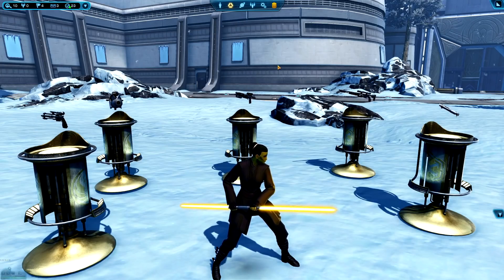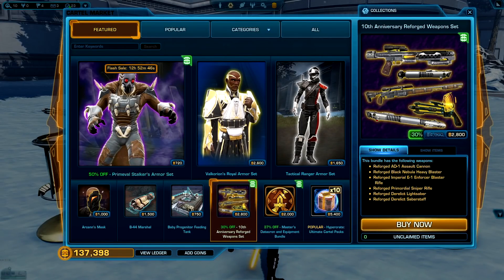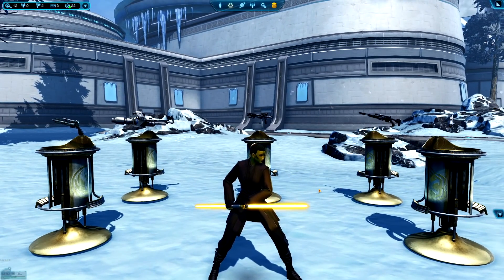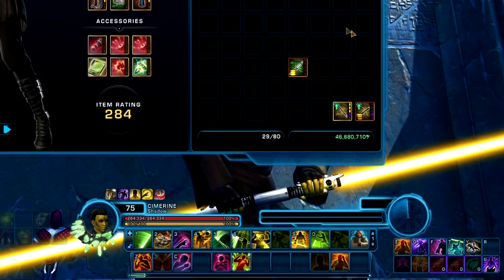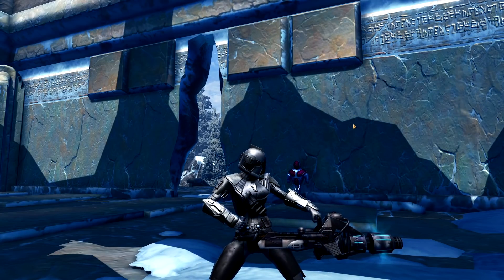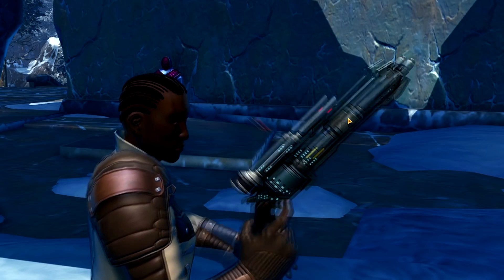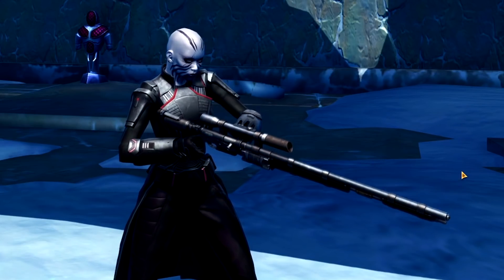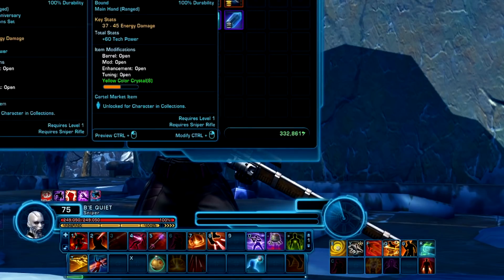SWTOR 10th Anniversary Reforged Weapons Set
Showing what the Reforged Weapons Set looks and sounds like and how it is different from the previous versions.

This bundle contains the following weapons:

Reforged AD-1 Assault Cannon
Reforged Black Nebula Heavy Blaster
Reforged Imperial E-1 Enforcer Blaster Rifle
Reforged Primordial Sniper Rifle
Reforged Derelict Lightsaber
Reforged Derelict Saberstaff